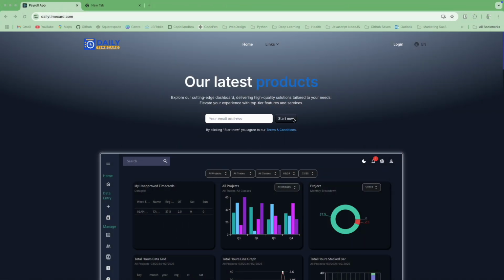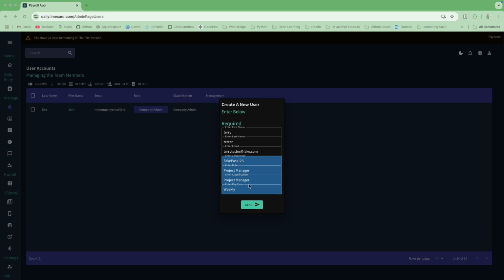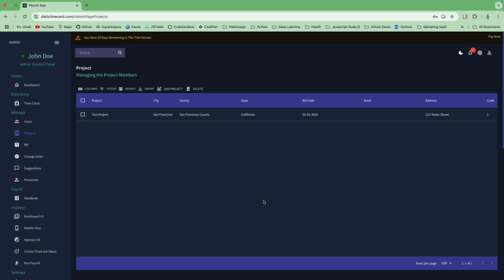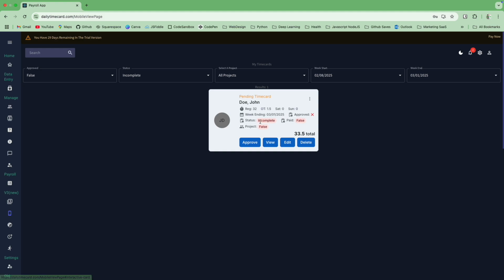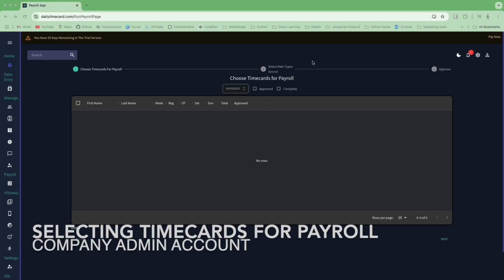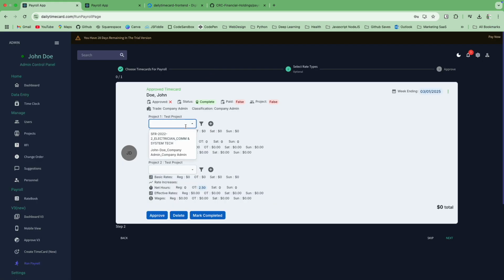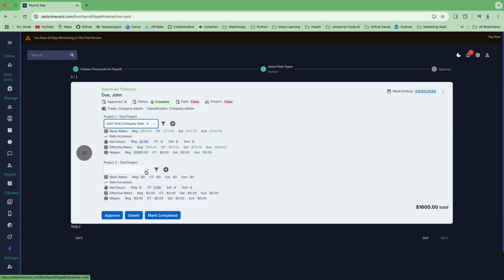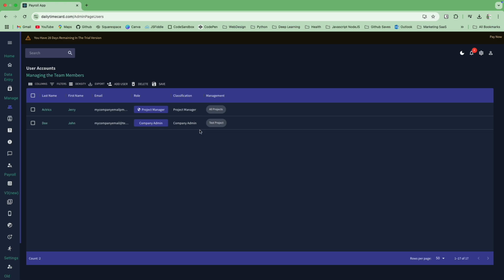DTC Instructional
Here is a video detailing how to use dailytimecard.com

Onboarding
0:25 - Sign Up
0:38 - Login
0:57 - Dashboard Tour
1:17 - Add Project Manager Account or User Account
1:57 - Deleting Accounts
2:08 - Changing Passwords

Generating Data
2:26 - Add Project
3:03 - Delete Project
3:08 - Creating Timecards
4:10 - Reviewing Timecards
4:35 - Editing Timecards
5:03 - Approving Timecards
5:18 - Deleting Timecards

Payroll Process
5:41 - Selecting Timecards
6:02 -Searching Rates
BOOK_CRAFT_CLASSIFICATION
6:45 - Favoriting
6:58 - Adding to custom rates
8:07 - Running payroll
8:42- Generating Reports
9:02 -  Suggestion Box
9:22 - Permissions